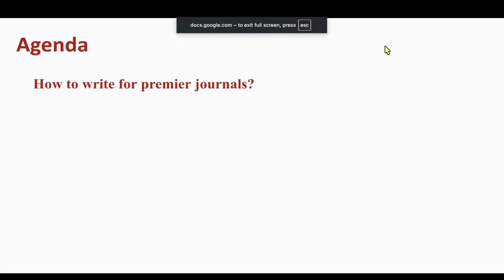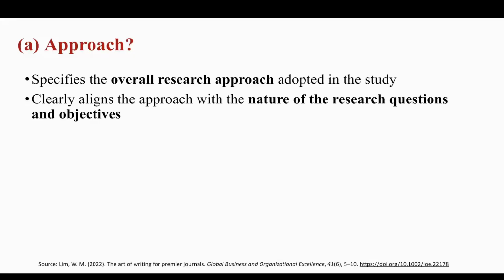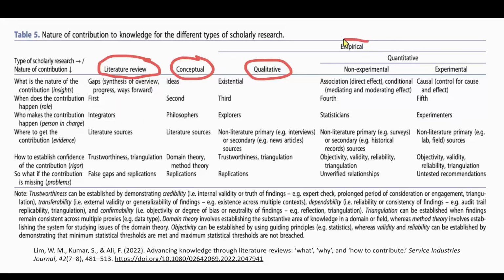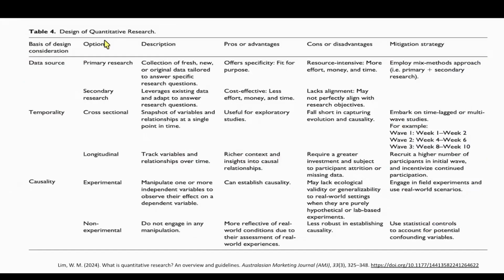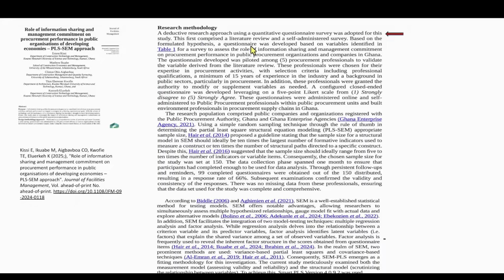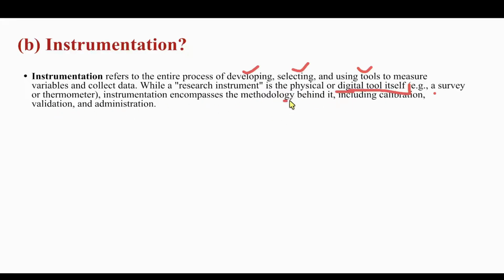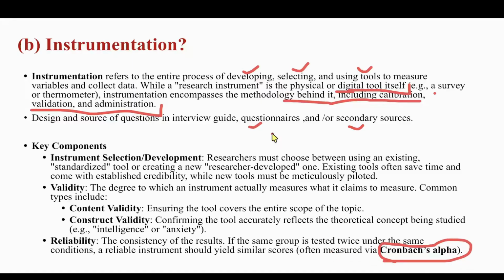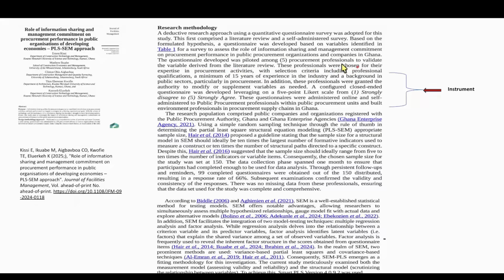How to structure the research methodology section in research papers for Premier journals I Part 6.3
A clearly structured research methodology is not merely a technical requirement—it is a decisive factor in whether a manuscript is perceived as rigorous, credible, and publishable in premier journals. Even strong theoretical positioning and novel contributions often fail at the review stage due to poor methodological structuring, weak justification, or lack of transparency.

This video focuses explicitly on how to structure the research methodology section in a way that aligns with the expectations of editors and reviewers in top-tier, double-blind peer-reviewed journals. Rather than treating methodology as a checklist, the session explains how structure signals scientific rigor, coherence, and contribution.

In this video, you will learn:

How premier journals expect the methodology narrative to be logically sequenced

How to align research design, data collection, and analysis with research questions and theory

What to explicitly justify (and how) to avoid desk rejection

How quantitative, qualitative, mixed-methods, and conceptual studies differ in methodological structuring

How published exemplars structure methodology to demonstrate credibility, validity, and rigor

The discussion is grounded in editorial guidance, methodological scholarship, and recent high-quality empirical studies, making it particularly valuable for doctoral researchers, early-career academics, and faculty members aiming to publish in ABDC / ABS / Scopus-indexed journals.

Suggested Reference Readings

Lim, W. M. (2022). The art of writing for premier journals. Global Business and Organizational Excellence, 41(6), 5–10.

Lim, W. M., Kumar, S., & Ali, F. (2022). Advancing knowledge through literature reviews: ‘what’, ‘why’, and ‘how to contribute.’ Service Industries Journal, 42(7–8), 481–513.

Jaakkola, E. (2020). Designing conceptual articles: four approaches. AMS Review, 10(1–2), 18–26.

Lim, W. M. (2024). What is quantitative research? An overview and guidelines. Australasian Marketing Journal, 33(3), 325–348.

Lim, W. M. (2024). What is qualitative research? An overview and guidelines. Australasian Marketing Journal, 33(2), 199–229.

Kissi, E., Ikuabe, M., Aigbavboa, C. O., Kwofie, T. E., & Eluerkeh, K. (2025). Role of information sharing and management commitment on procurement performance in public organisations of developing economies – PLS-SEM approach. Journal of Facilities Management, ahead-of-print.